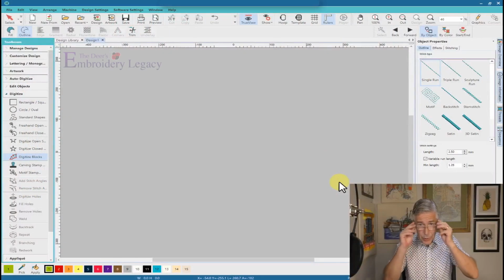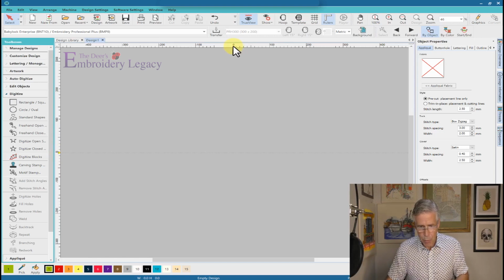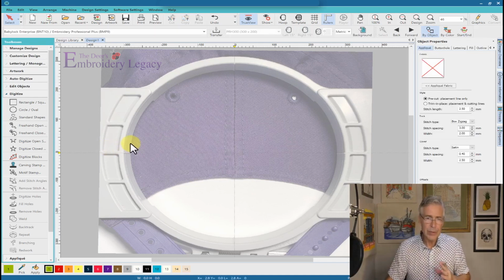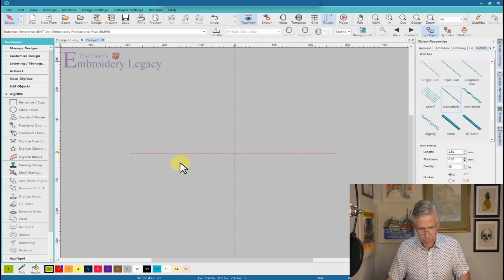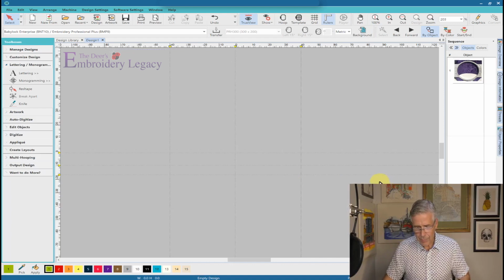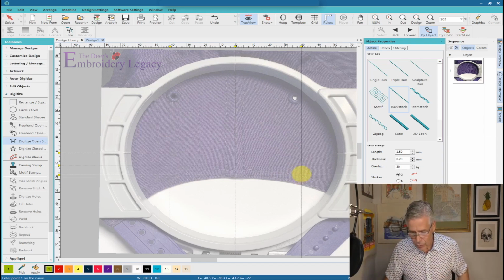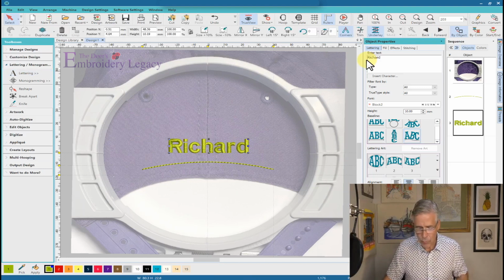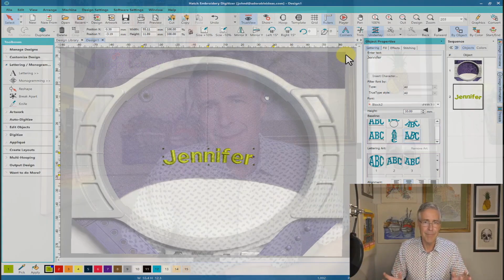Digitizing on Caps - Back of Hat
Hats & caps… just one of the many clothing articles we as embroiderers get to have fun and be creative with. Caps are a staple of the embroidery business. According to a survey several years ago, over 80% of profit-making embroiders do caps. That being said, it makes sense to take the time to learn how to sew on them. Join John in this video as he shows you how easily you can create production-friendly embroidery designs for the back of caps.